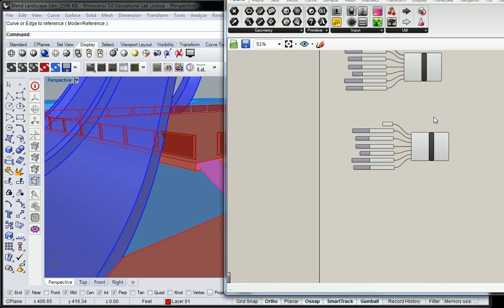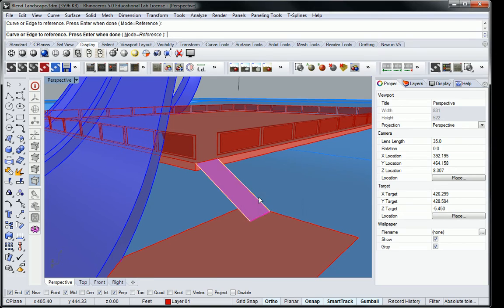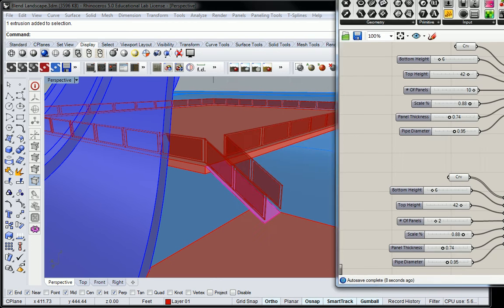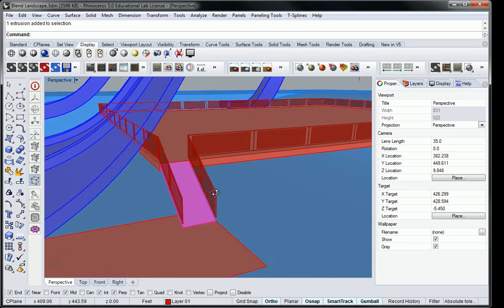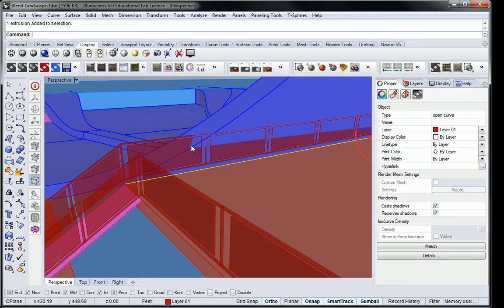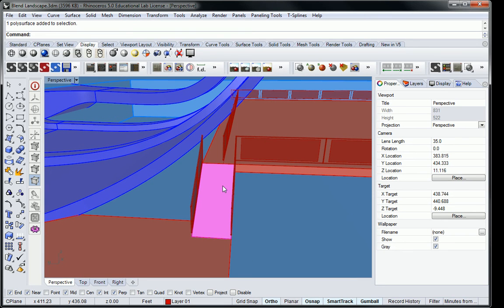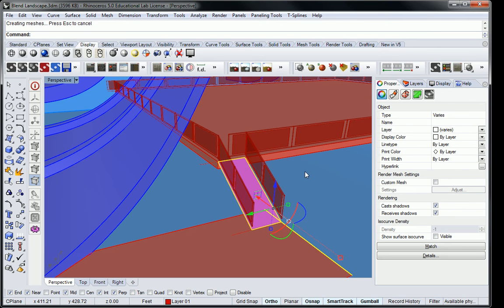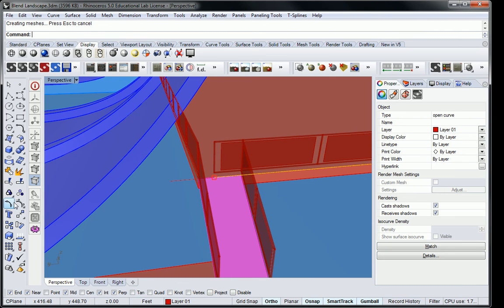87 - Rhino Grasshopper - Pro Tip for Modifying Existing Rhino and Grasshopper Integrated Mode